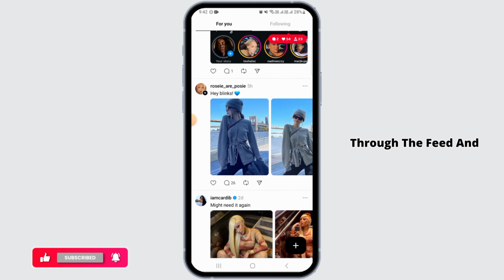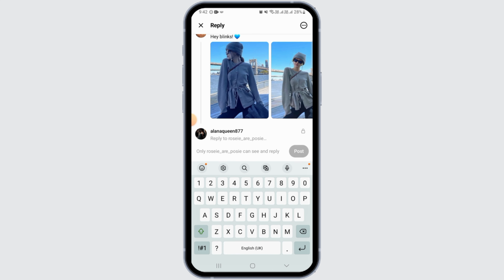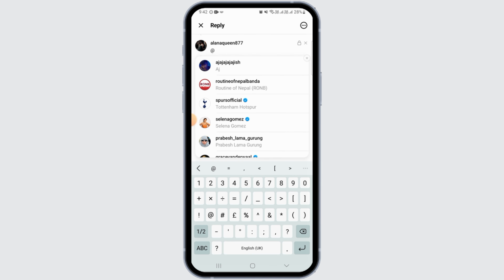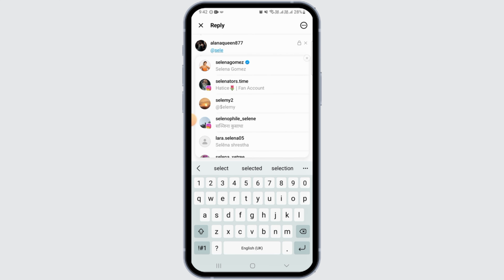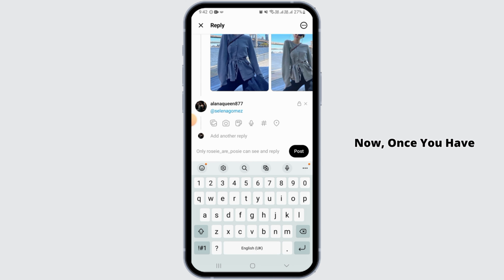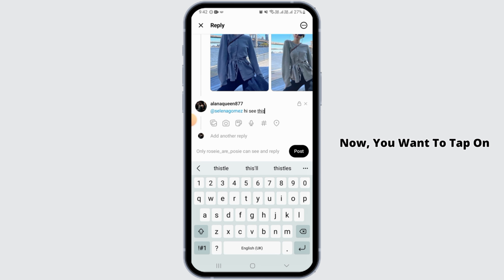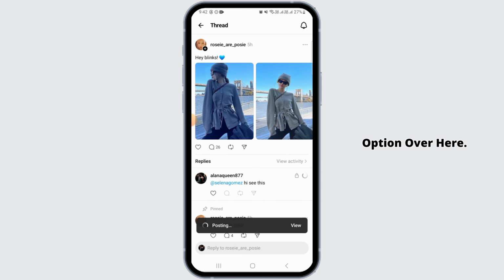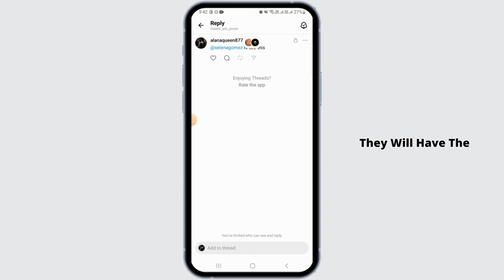How to Mention Someone in Comments on Threads App | Threads App Guide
Learn how to mention someone in comments on the Threads app with this quick and easy guide! Mentioning users in comments is a great way to engage with others, direct their attention to a specific post, or join the conversation seamlessly. This tutorial will show you step-by-step how to tag someone on Threads in 2025.